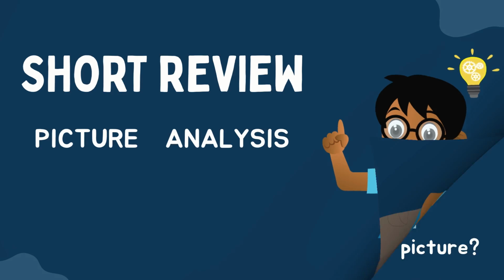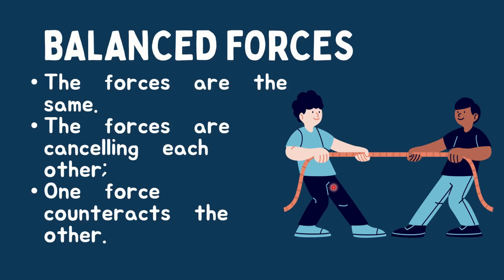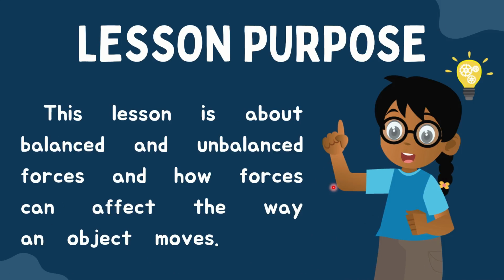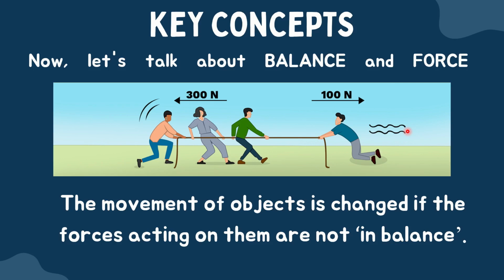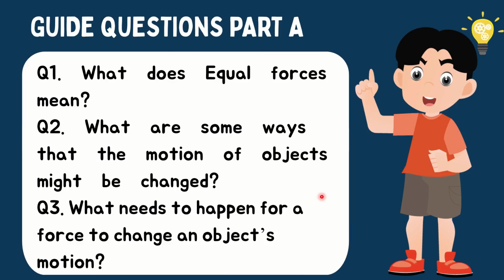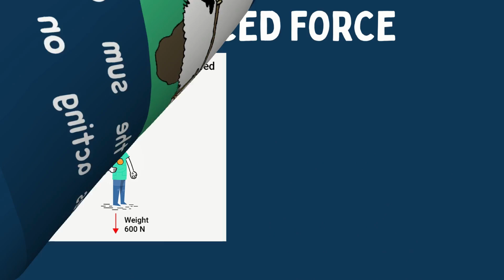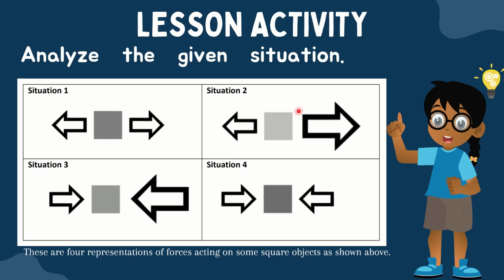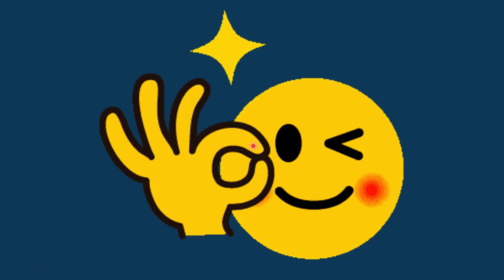Grade 8 Science Lesson 1: Balanced and Unbalanced Forces | National Learning Camp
Hello students!
Hello to all NLC Campers out there!

Here's a video lesson to help you in your Grade 8 Science lesson.

Here are the topics discussed:
-Force
-Balance
-Balanced Force
-Unbalanced Force

I hope you learn another Science Lesson!

COMMENT down for a shout out 😊